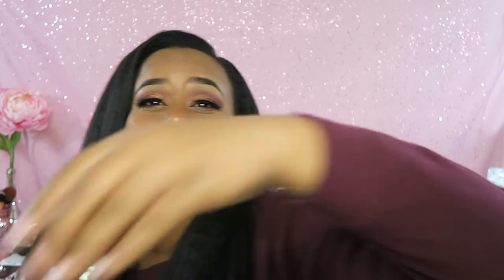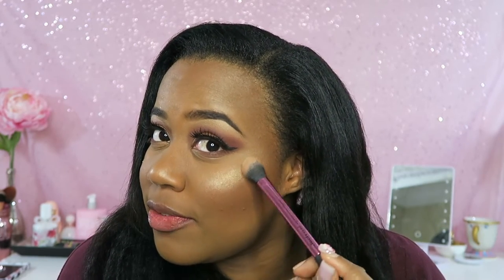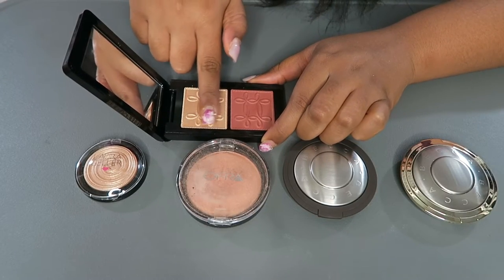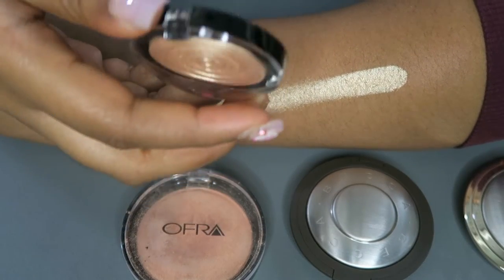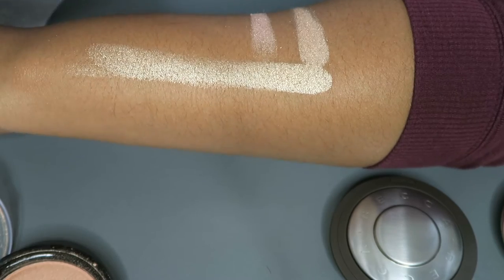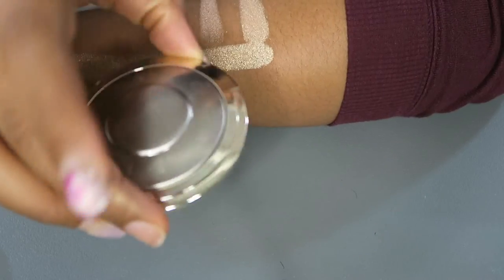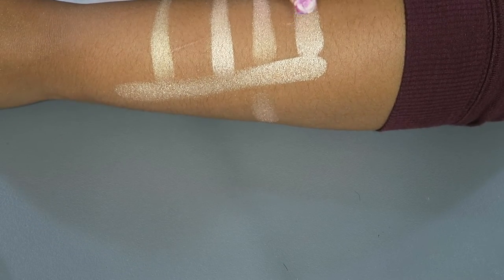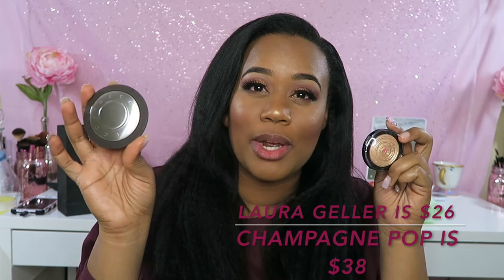MAC Nutcracker Sweet Holiday Collection 2016 | Sweet Copper Demo + DUPES! | Just TiffanyB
Im such a highlighter fanatic, in this video I list some dupes that are similar to Sweet Copper! If you know of any other dupes please free to comment them down below!